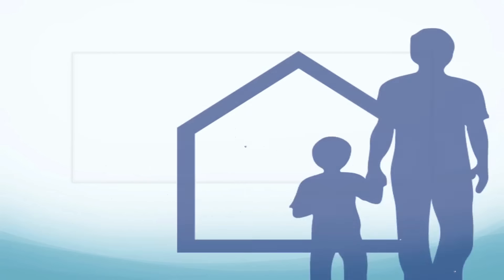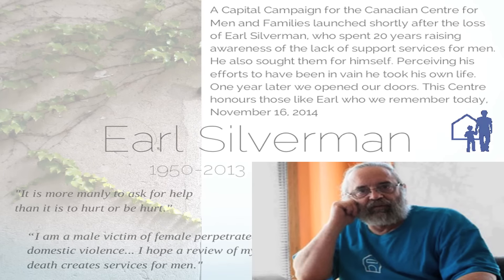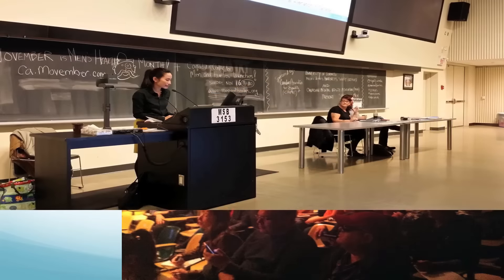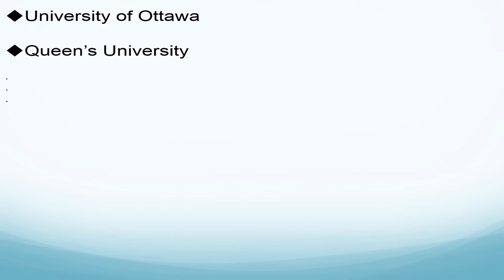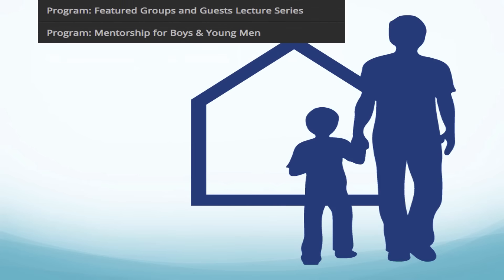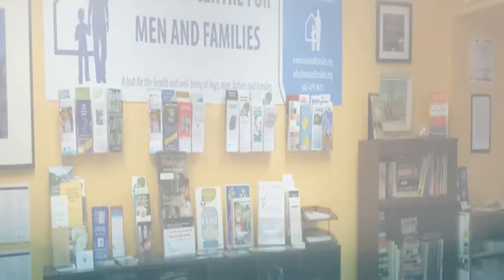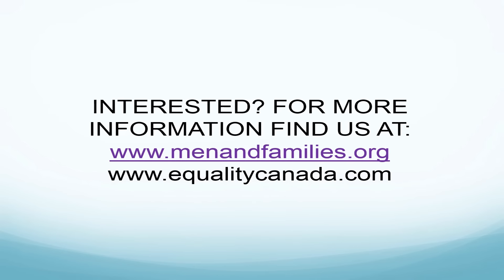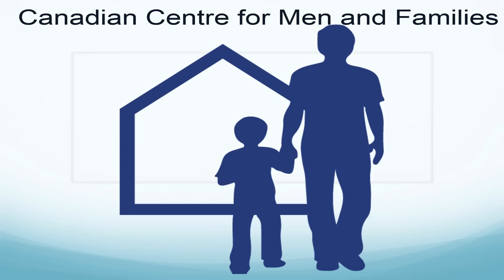Establishing the Canadian Centre for Men and Families - Toronto, Canada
Reflections on an amazing first year at the Canadian Centre for Men and Families, Toronto's new Men's Centre, launched in November 2014.

Canadian Centre for Men and Families (CCMF) is a new social services centre in Toronto, Canada, dedicated to resources and support for men, boys and families. A first of its kind, operated entirely on the kindness and generosity of individual member donors.

OR

Register for Free and New Programs Today!

Narrated by CCMF Communications & Outreach Director, Denise Fong.